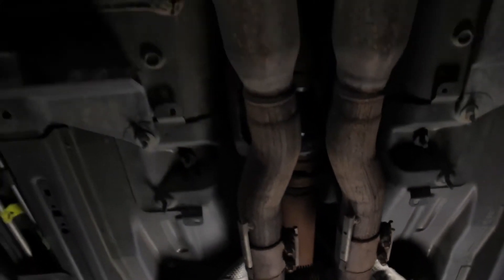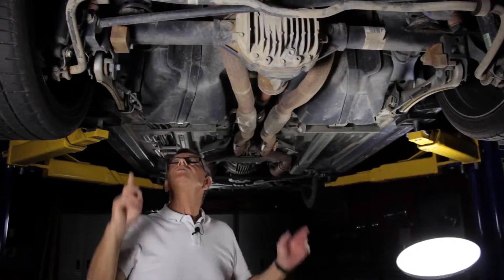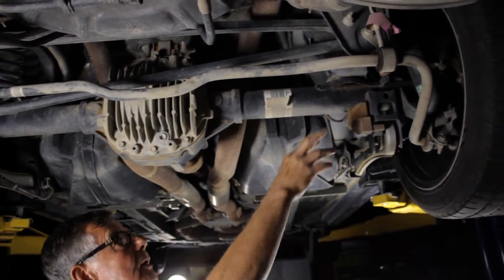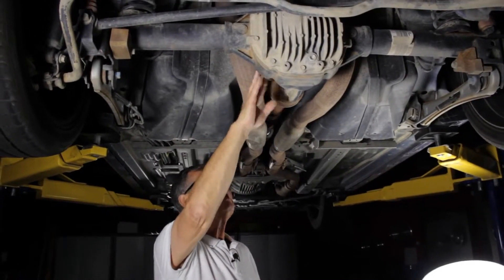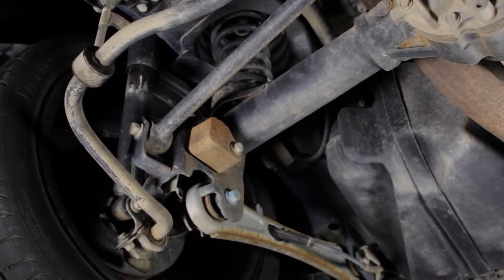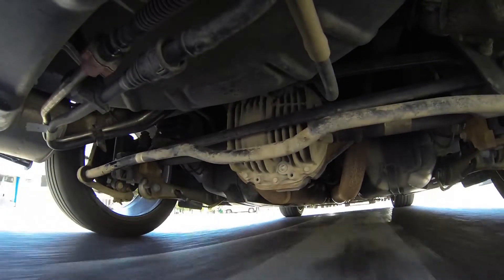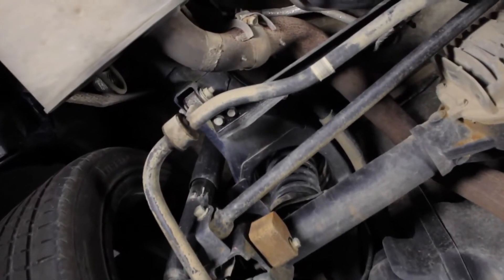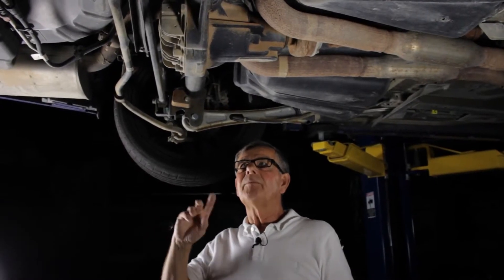2013 Ford Mustang GT Rear Suspension - C/D Underbelly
C/D Underbelly takes you on a technical tour of the coolest and most interesting cars that swing through Car and Driver HQ.

In this episode, Technical Director Don Sherman guides us around the rear end of the 2013 Ford Mustang GT.